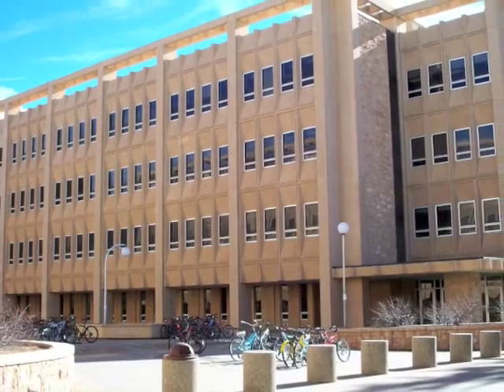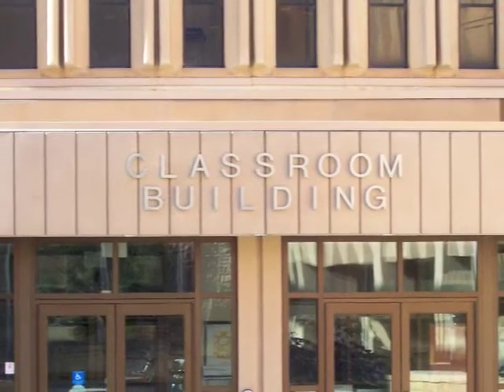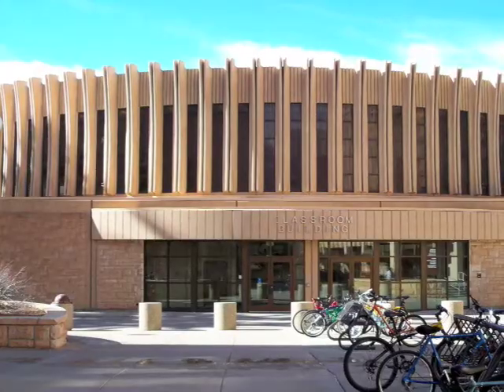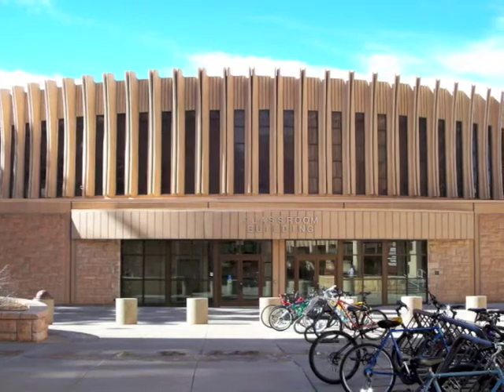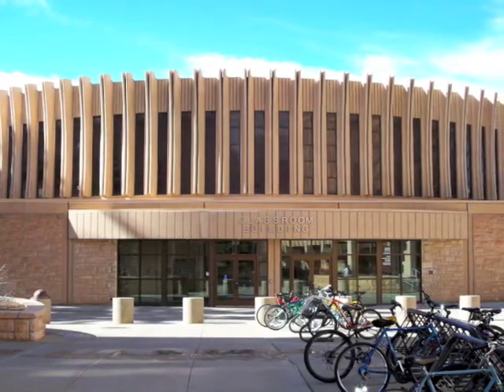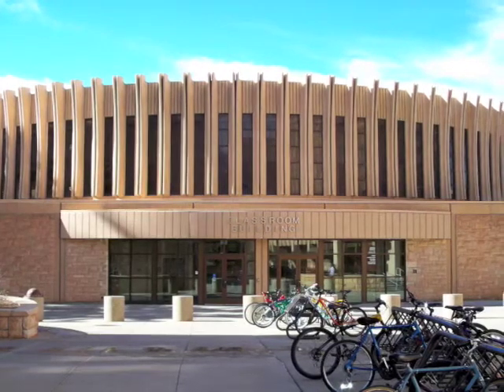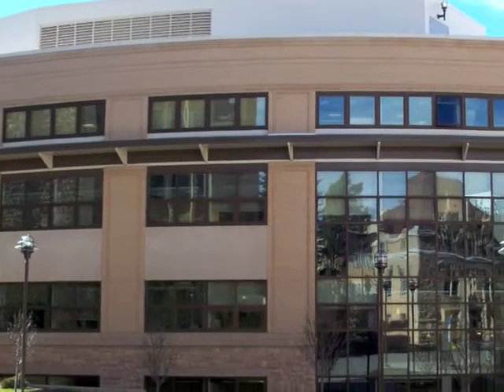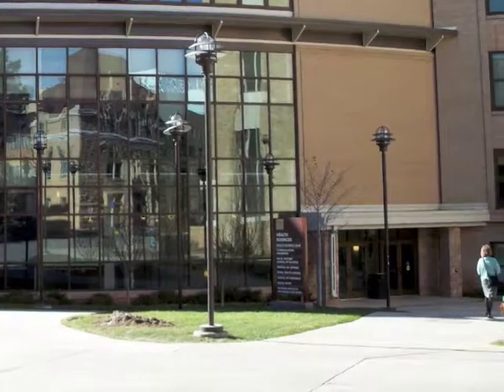Campus Tour - George Duke Humphrey Science Center